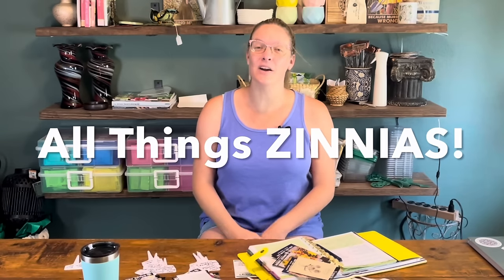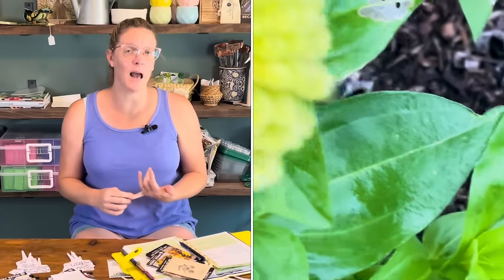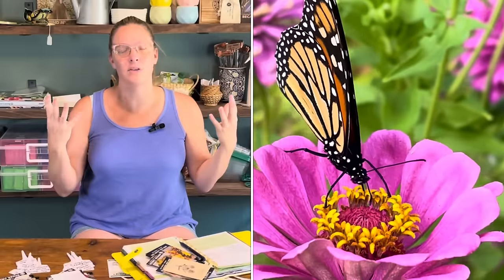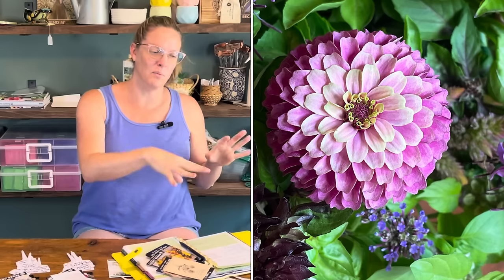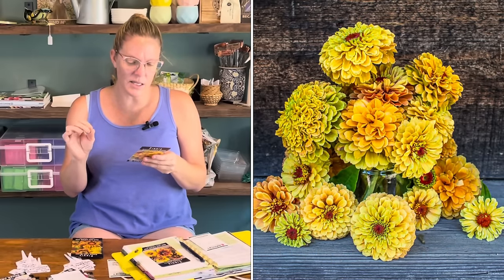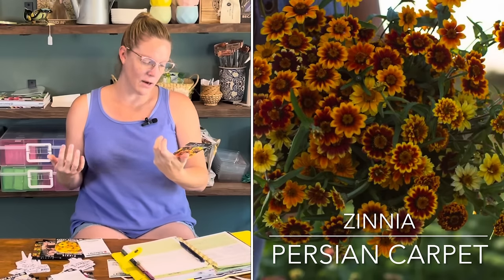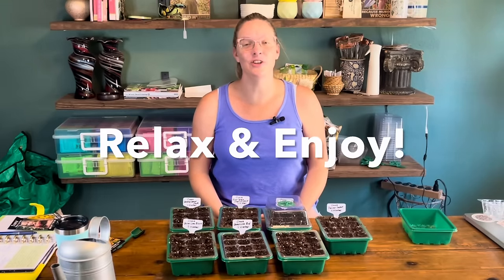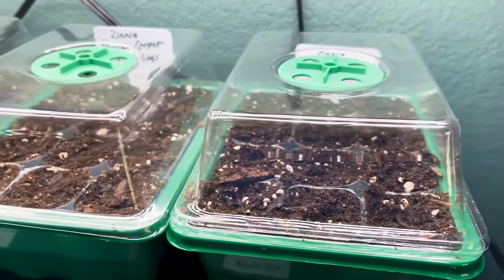ZINNIAS: Tips, Tricks, & Seeds 🌸🌸🌸 || All About Zinnias || How To Grow Zinnias From Seed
I am always excited to talk about zinnias!  In today's video, we will discuss all about zinnias including tips, tricks, and seeds.  We will discuss how to grow zinnias from seed as well as many other aspects.